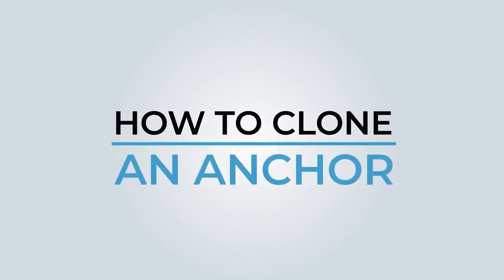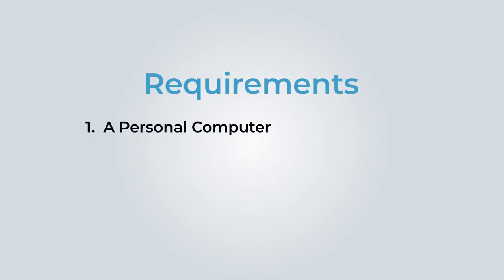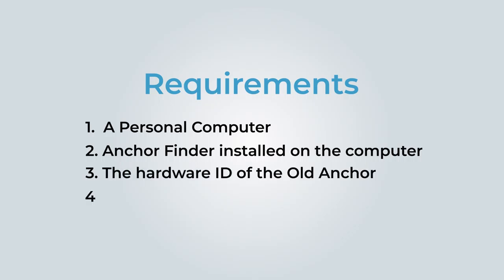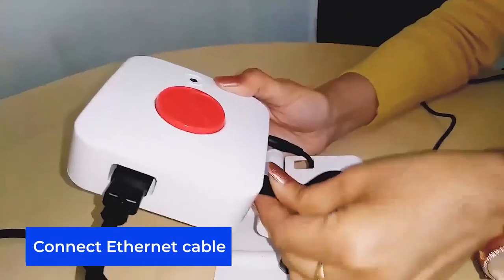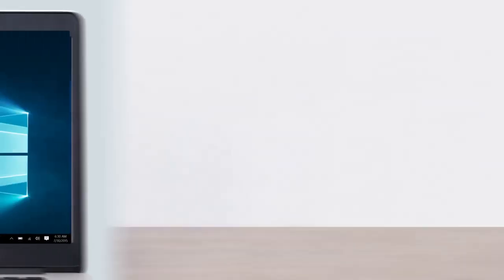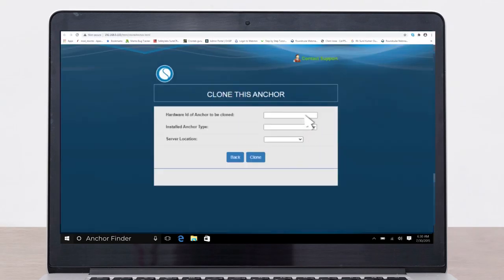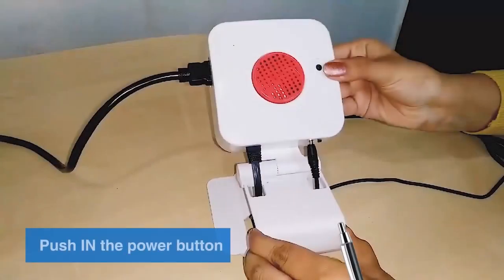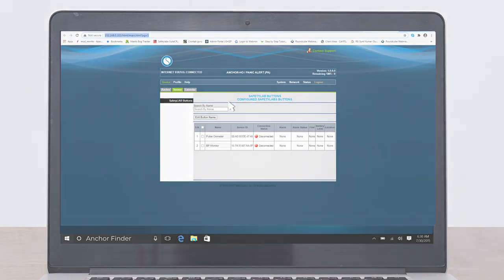How to Clone an Anchor – Sirona.tv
For Health provider organizations to clone a Sirona.tv anchor. An Anchor needs to be cloned when an existing anchor breaks or is lost. The new cloned Anchor takes all the properties of the cloned Anchor.